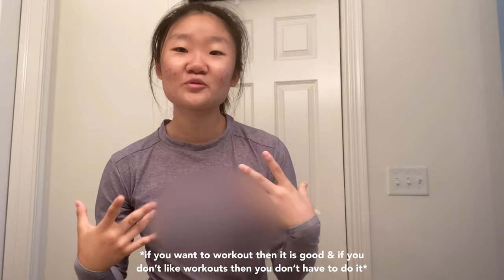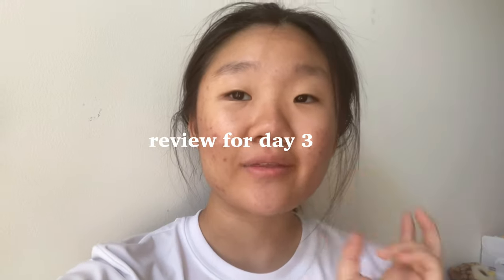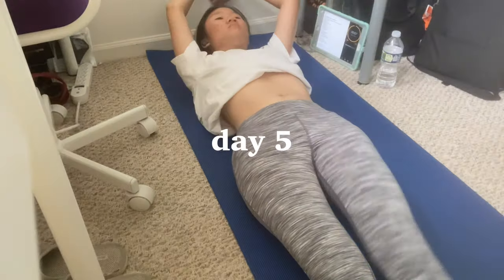Trying daisy keech workout for a week | hourglass/abs & bubble butt, burns a lot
Trying Daisy Keech workouts for a week | hourglass/abs & bubble butt, burns a lot, really working

Hello everyone! How are you guys doing?
I hope you are doing well! This video’s purpose was for me to get back onto workout routine and motivate people who wants to start/do workout, interested in fitness vlog. It is not made for people to feel bad or pressured about it. Remember your body is beautiful no matter what other people say💛 If this video made you want to workout then I’m happy about that! Other then that, don’t make other people say anything about your body.
Comment down any back to school videos you wanna watch!

♡︎ FAQ ♡︎
- Ethnicity?
Korean
- Age?
16 years old
- Where do you live?
IL
- Filming & editing?
Film on a iPhone se & VLLO for editing
-  Grade?
Rising junior
- Upload date?
Every Sunday at 12pm CST (as of now)

♫ Music ♫
Ookay - Way That I Do:

Comment “workout” if you scroll to here and I hope you have a amazing day!